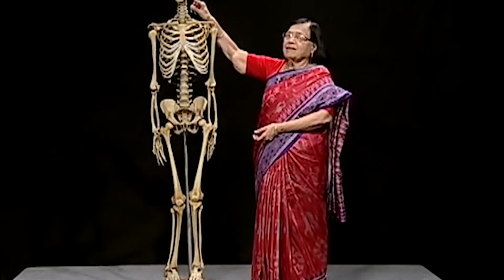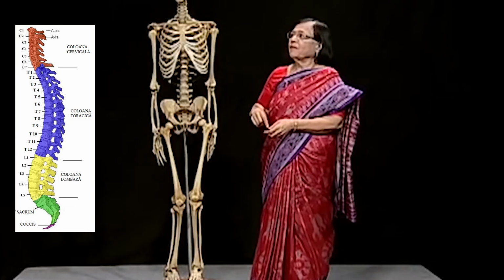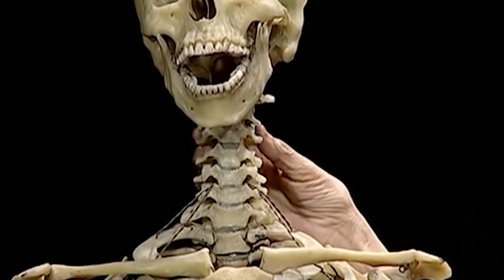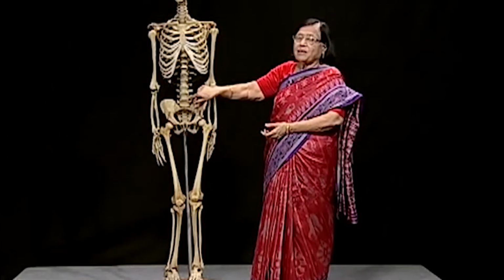Human Skeletal System | Anatomy